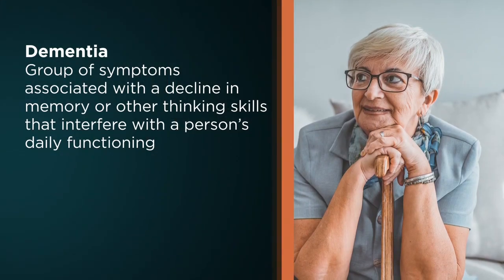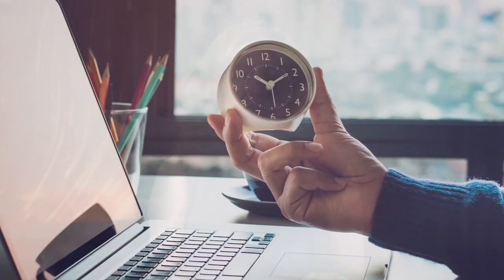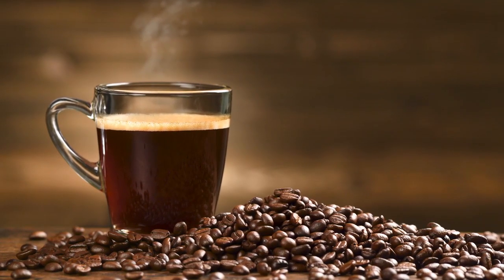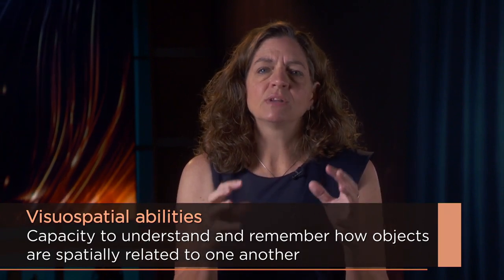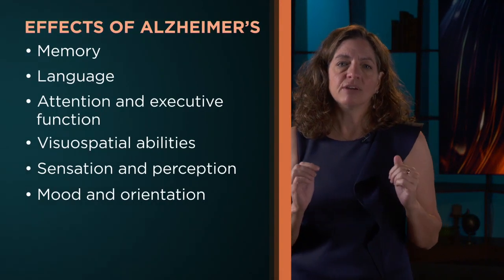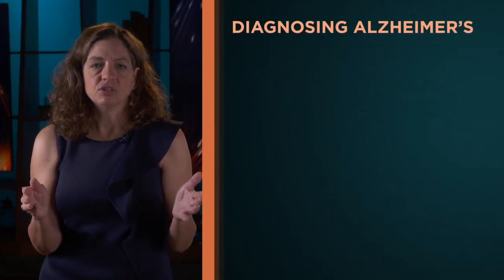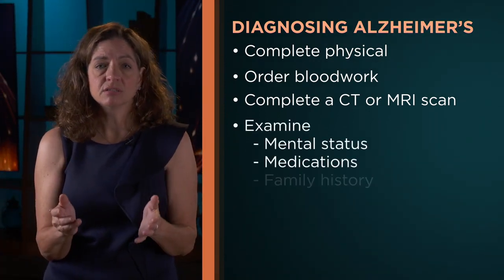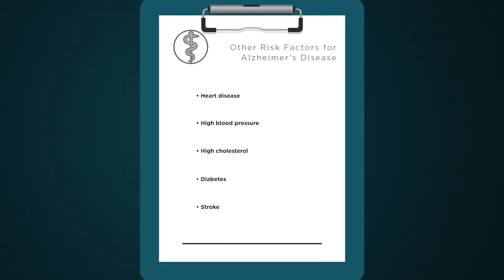Alzheimer’s Disease, Part 1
Alzheimer's disease is a progressive neurological disorder and the most common cause of dementia. It primarily affects older adults, although it can occur in younger individuals as well. Alzheimer's disease is characterized by the gradual deterioration of cognitive function, memory loss, and changes in behavior and personality.